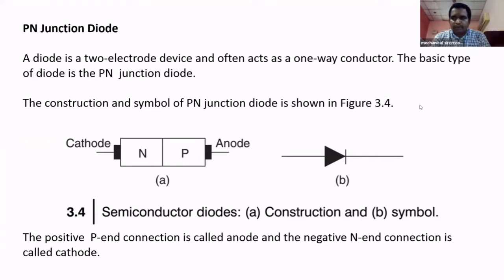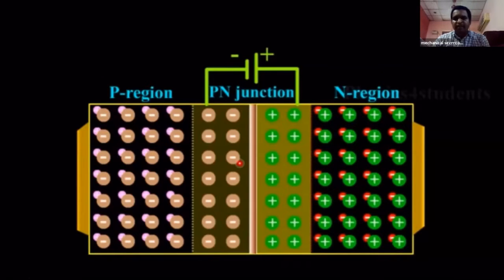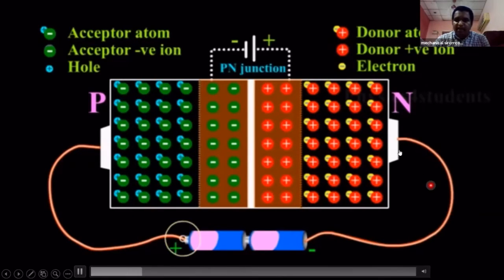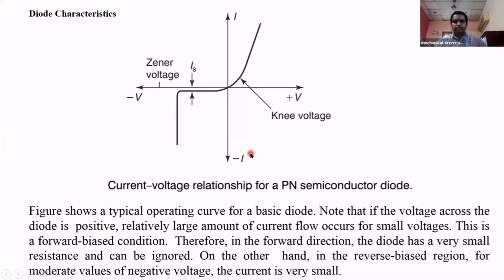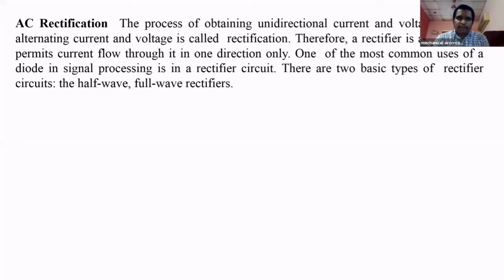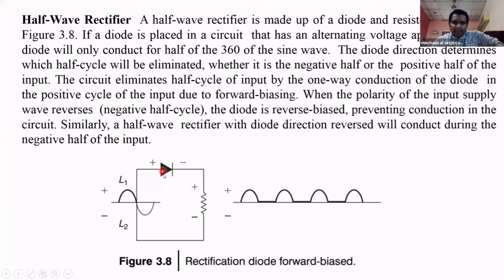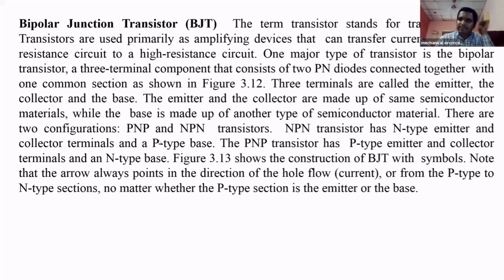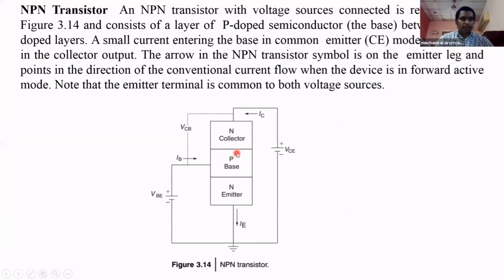2 P N JUNCTION DIODE